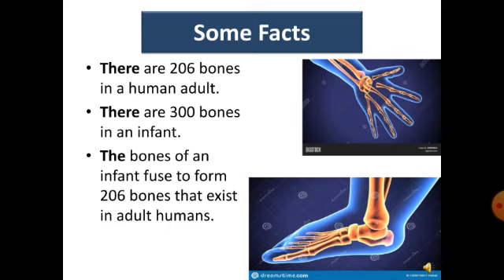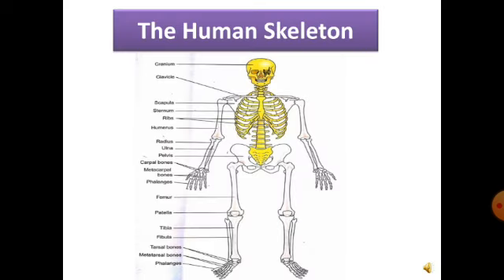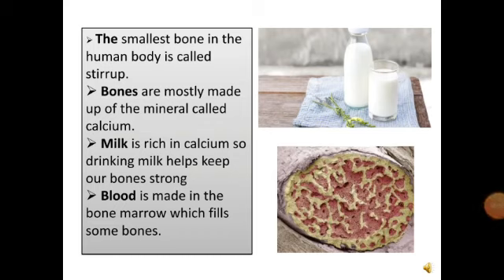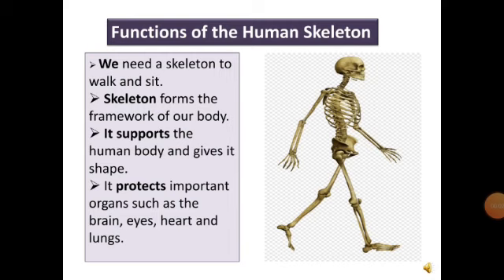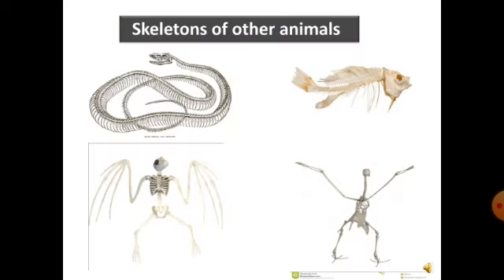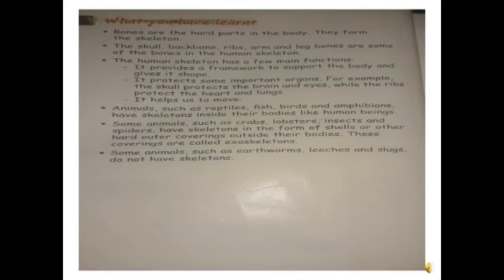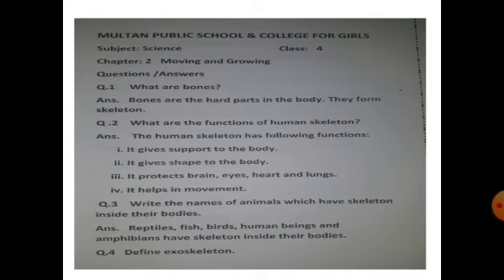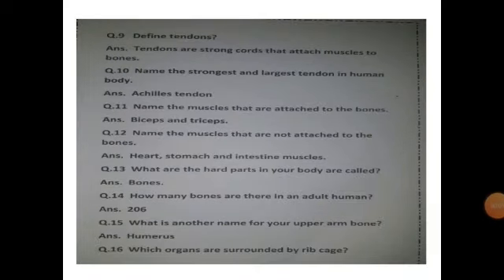Science Lecture for Class 4 by Ms. Sumaira Hamayyun